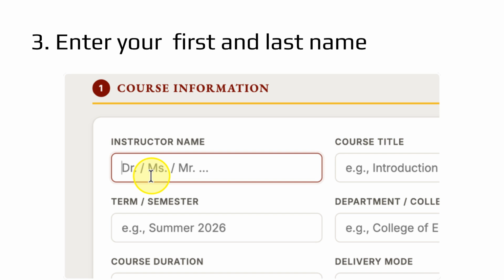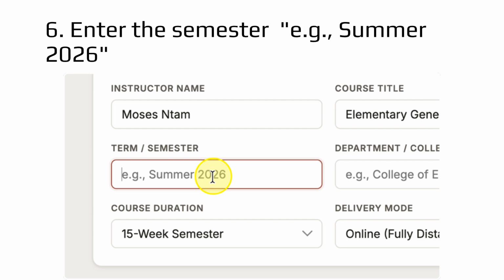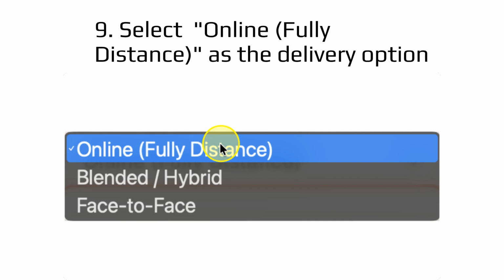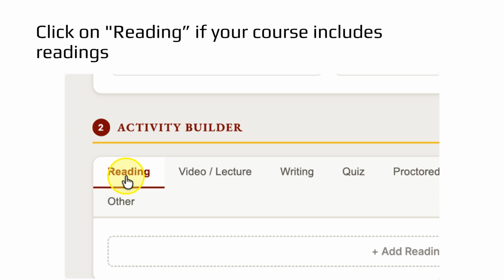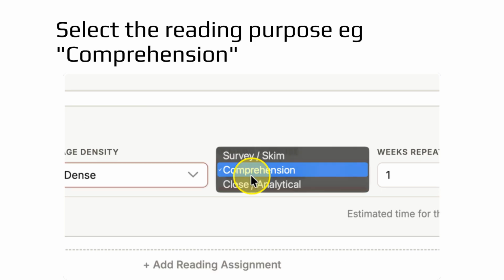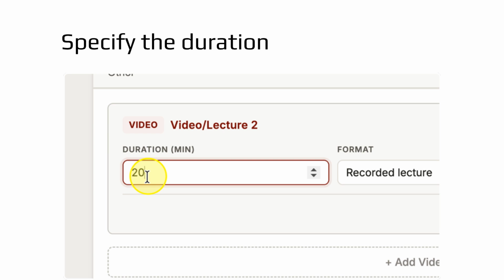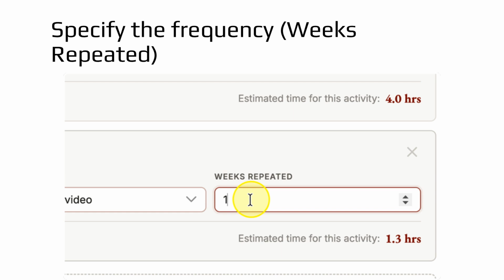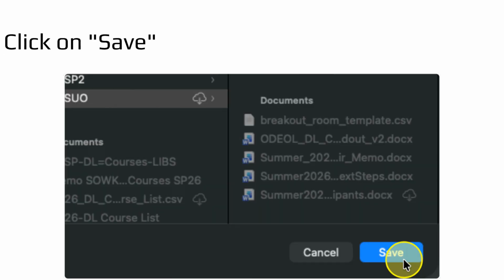How to Use the Workload Estimator & Complete a Credit Hour Audit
This tutorial provides a step-by-step guide for faculty on using the Workload Estimator to conduct a Credit Hour Audit. This process ensures that online and hybrid courses meet the required instructional and out-of-class engagement standards.

In this video, you will learn how to:

Navigate to the Workload Estimator tool.

Enter course details and duration.

Add specific course activities (including interactive videos).

Specify the frequency and duration of assignments.

Generate and save your final Audit Report as a PDF.

For additional questions or comments, please reach out to the Office of Distance Education and Online Learning at:
📍 1200 W. Montgomery Road | John A. Kenney Hall | Suite 70-131